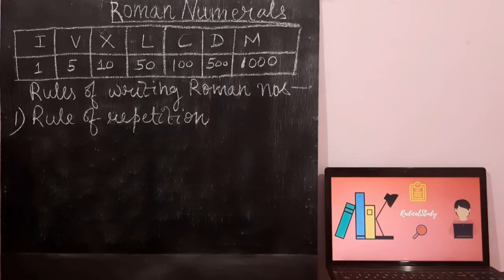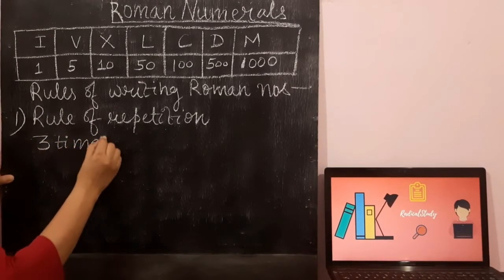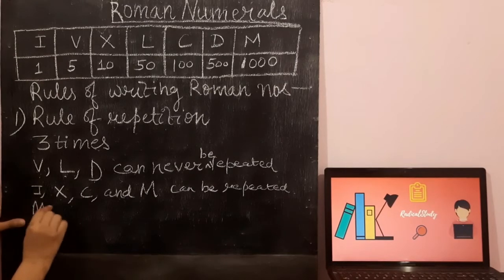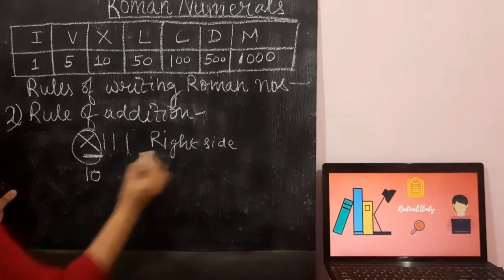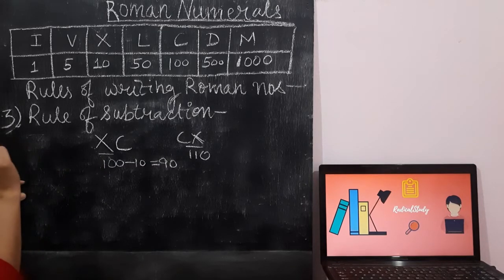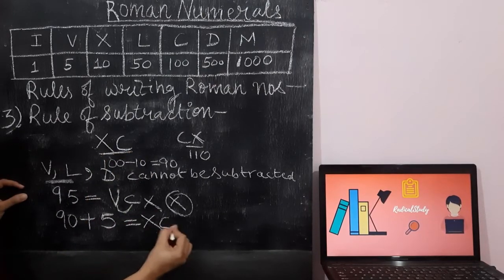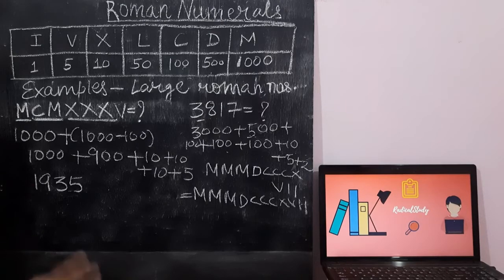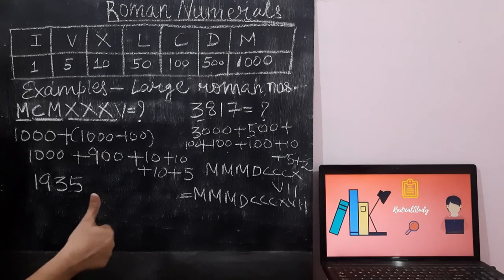Number System (Part 6) Roman Numerals Class 5th, 6th CBSE